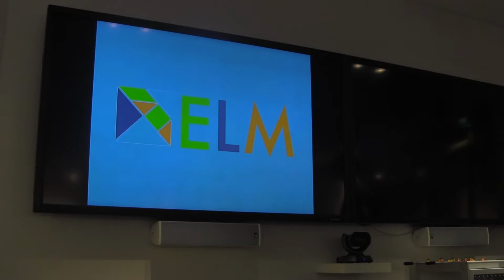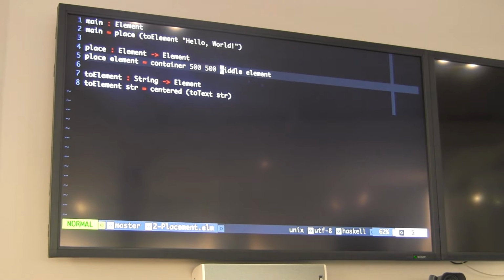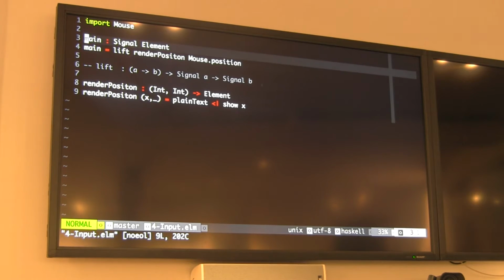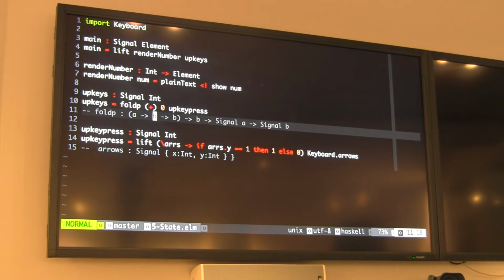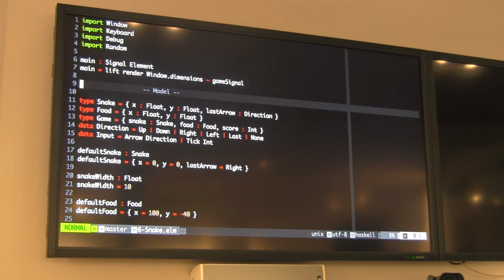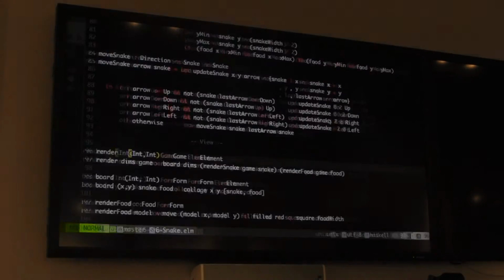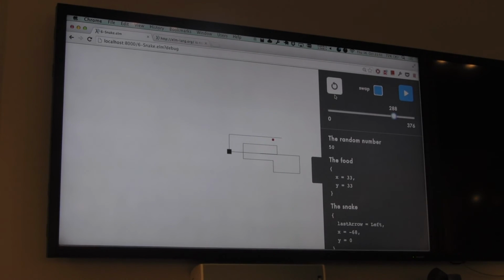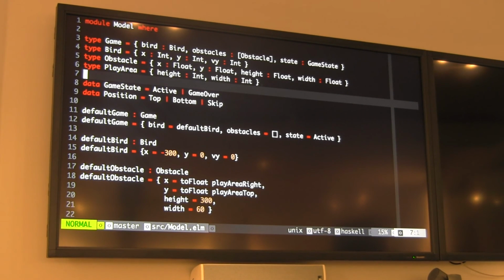Introduction to the Elm Programming Language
This video was recorded at the October 2014 Strange Group meet up in Berlin.

Functional Reactive Programming in Elm - Ryan Levick:
The browser and Javascript has allowed an extremely large group of developers the ability to prototype and build games without the need for targeting a specific device or platform. However, unfortunately Javascript (and formerly ActionScript) has long been the only language with which one can program games in the browser. This is changing.

Elm (elm-lang.org) is purely functional language that compiles to Javascript. In this talk, we'll be exploring why one would want to forgo the control of using Javascript and instead use a higher level language.